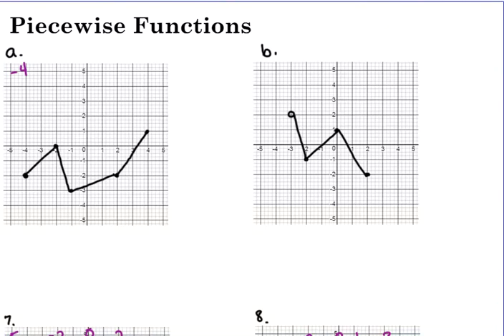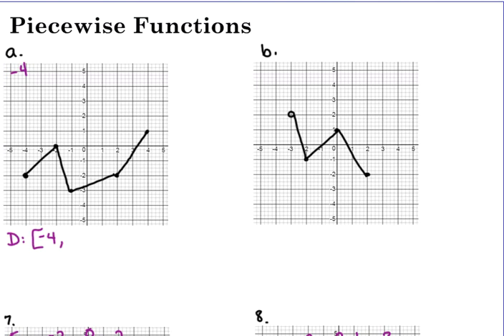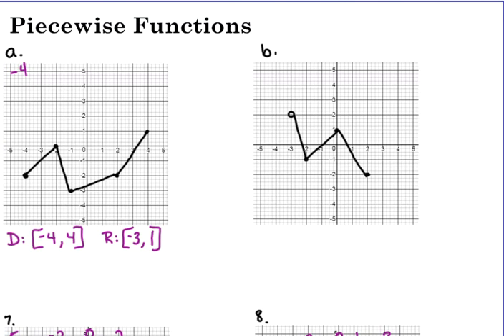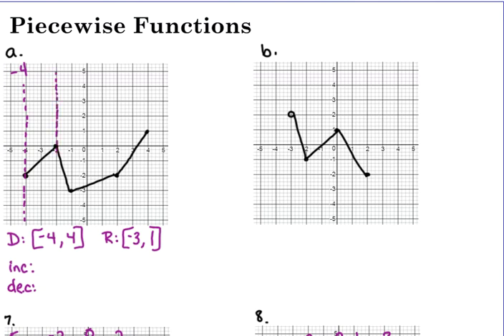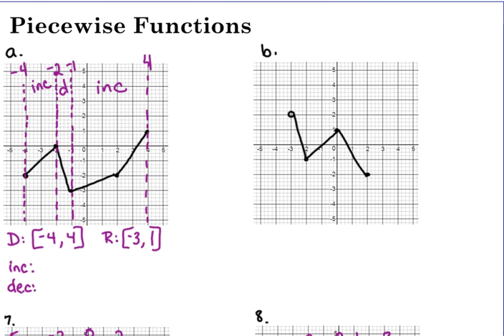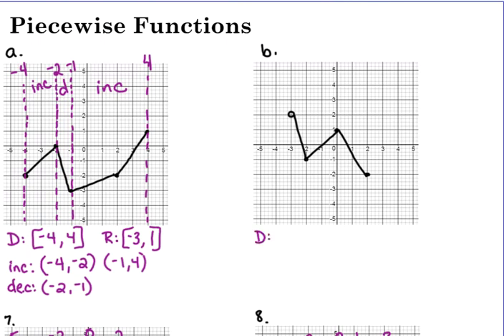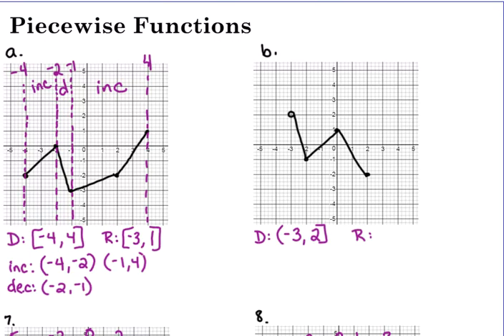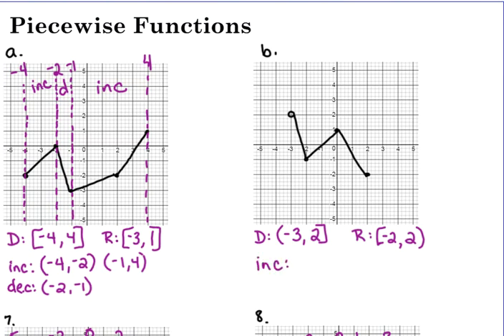Characteristics of Piecewise Functions ~ Math 3